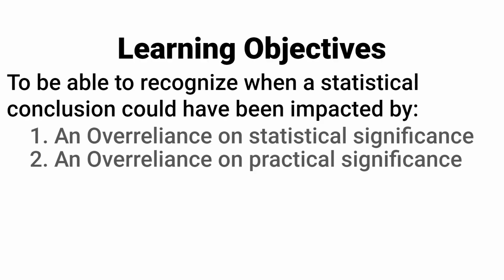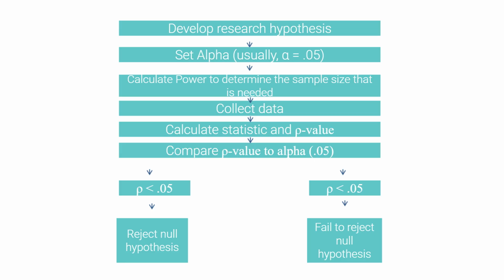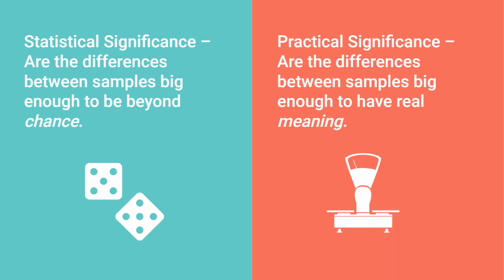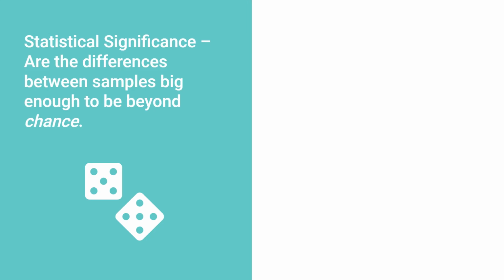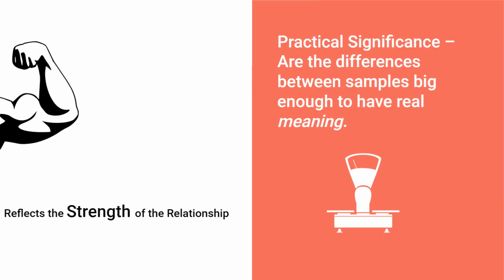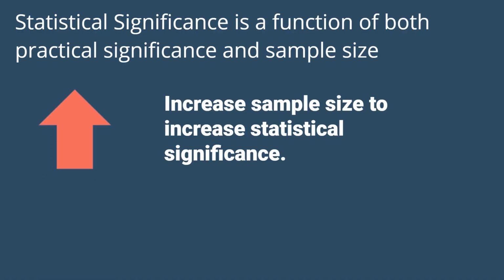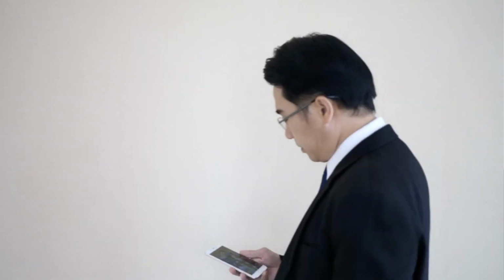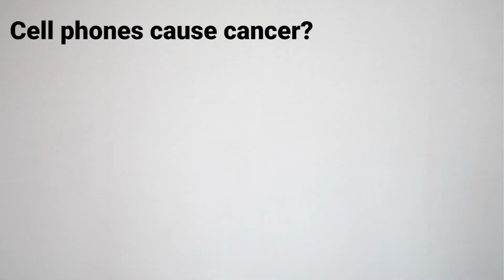Hypothesis Testing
Content written by: Jennifer Hamilton
Voice: David Kitlan
Production: Sean Pyle